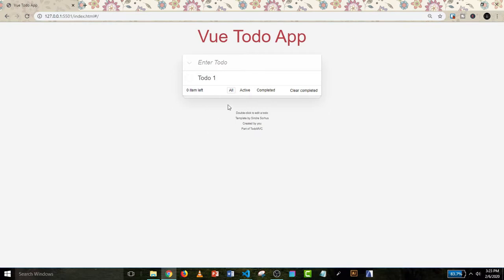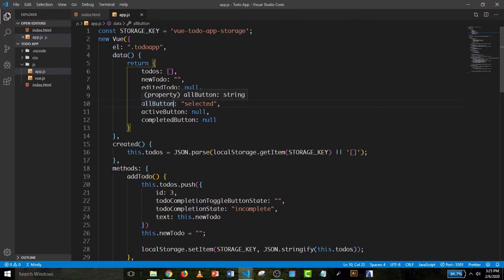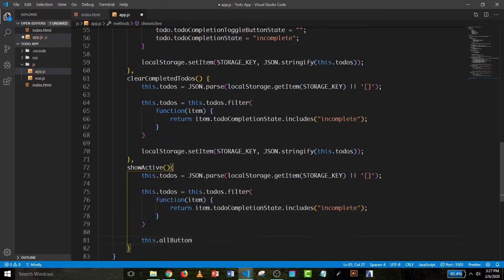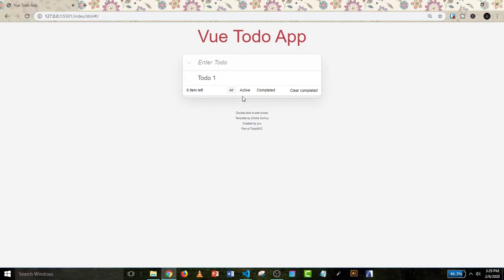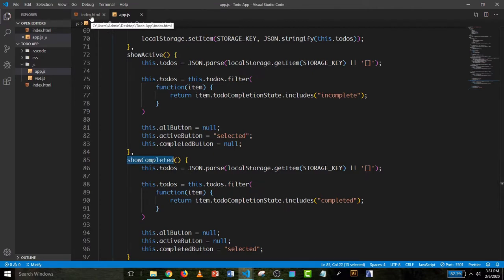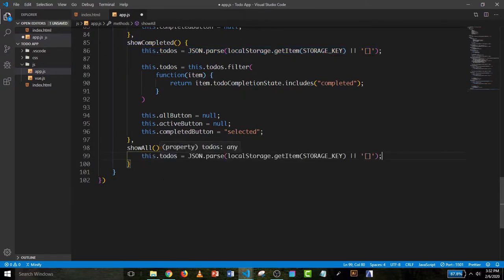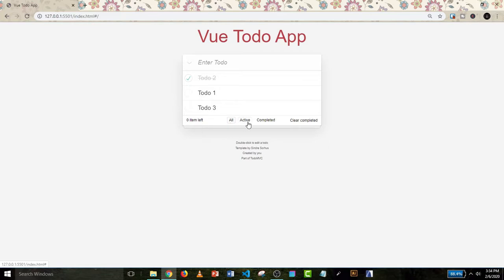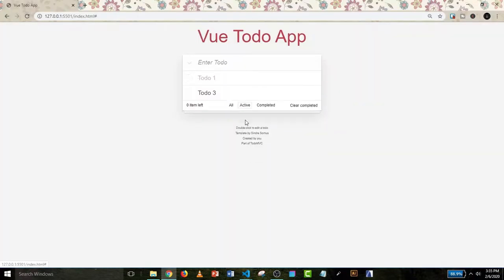Vue.js and Local Storage Todo App -- Add Todos Filter Function [Part 9]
In this video I will be learning how to add a function to our todo app that filters between active, completed and all todo items.

[ DOWNLOAD COMPLETE PROJECT FILE ]

[ MUSIC CREDIT ]